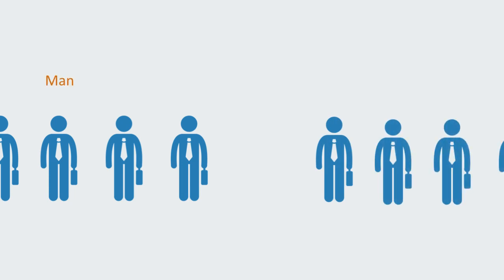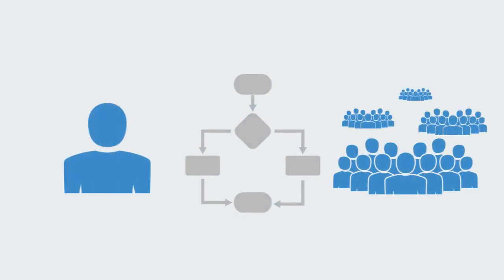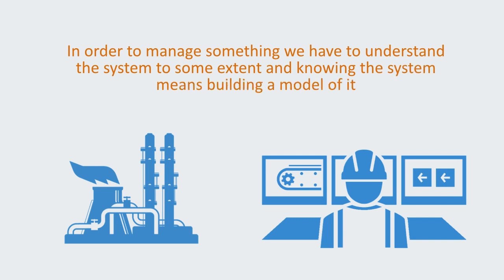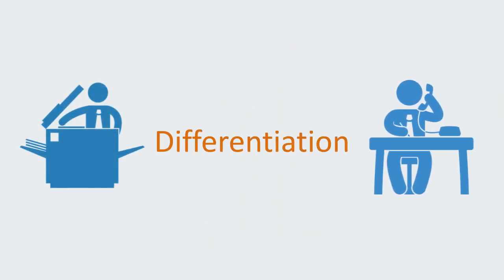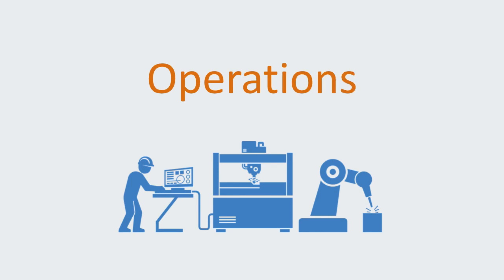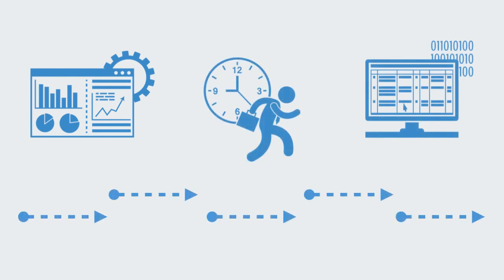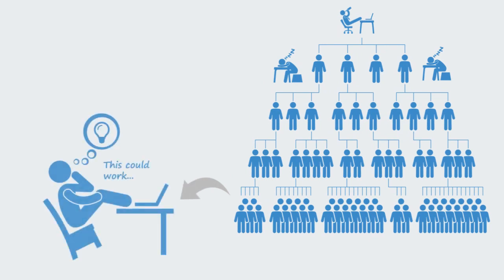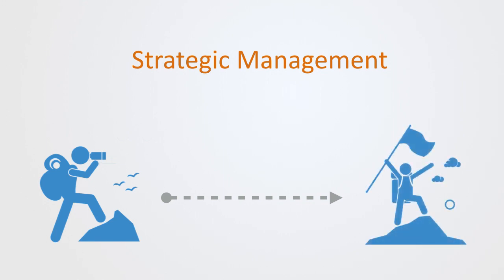Management Theory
Management in its general sense is a very fundamental human activity, in its most basic sense, we can understand management as being about organization. That is to say, it is the activity of organizing or arranging things so as to achieve some desired functional outcome.
As such management is a pervasive activity that we are all engined in almost all the time. When we get up in the morning we manage our appearance, choosing what clothes to wear in order to project a certain image, we manage our house by organizing the different elements so as to achieve the desired functionality of a living space, we organize our time in order to achieve something in the day.